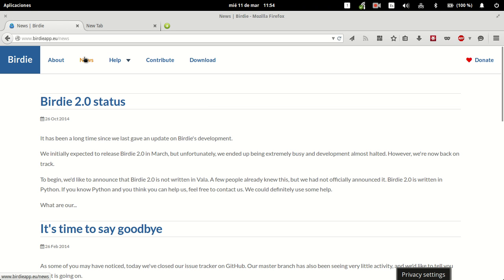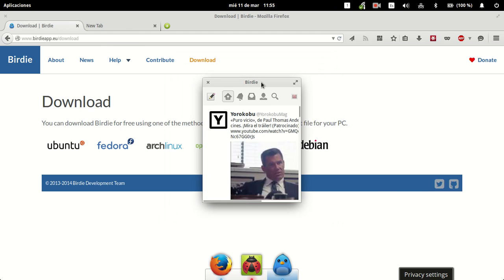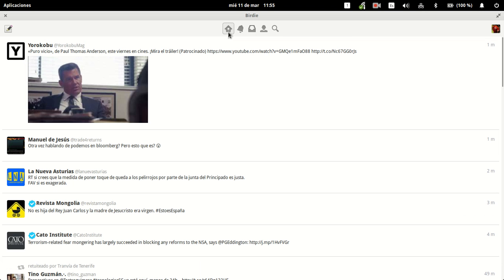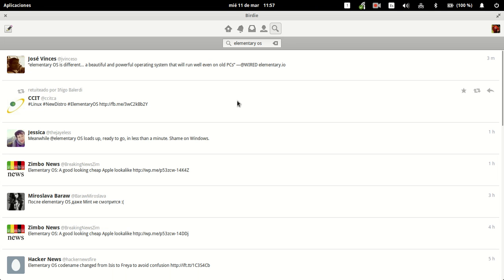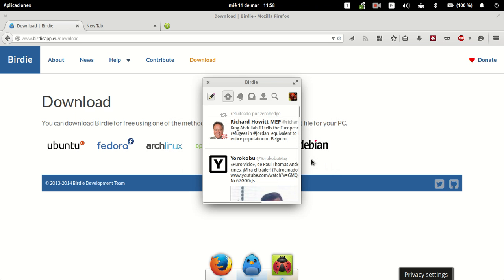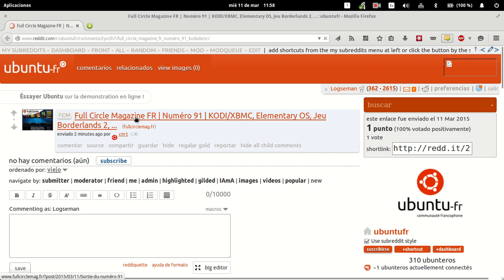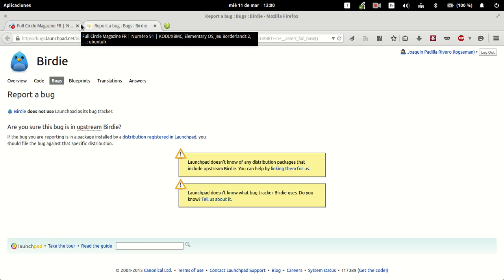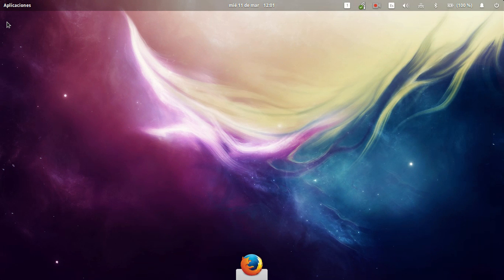Elementary 3rd Party Apps Review: Birdie (and XVII)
This is the review for the Birdie app created by Ivo and Vasco Nunes

This app, like the ones in the next three videos, is not in justsomedood's repository, but I obtained them from their own PPA's.

A majority of elementary3rd party apps is featured in the Apps for elementary site in Quassy's github